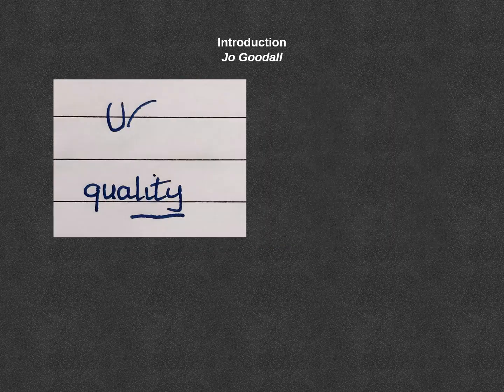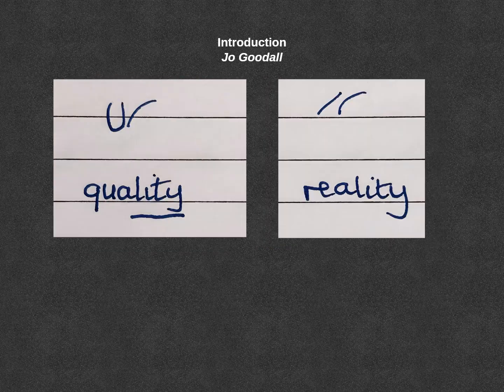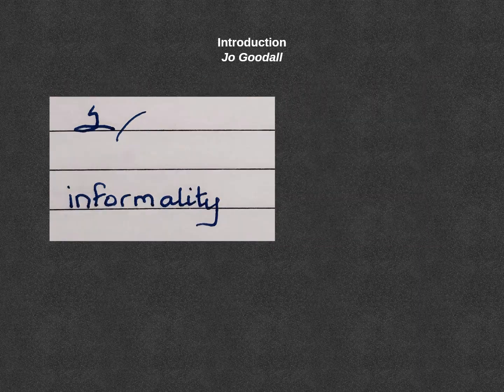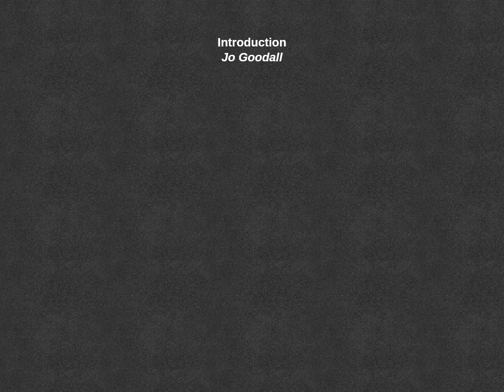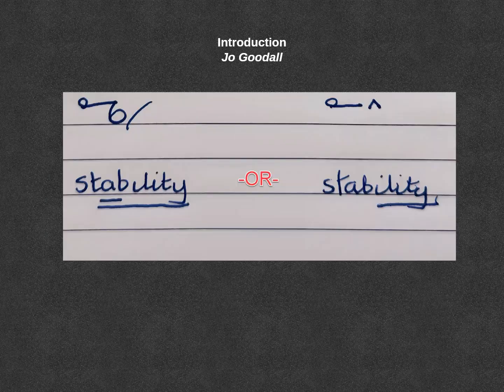60wpm - Personality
00.00 - Preparation
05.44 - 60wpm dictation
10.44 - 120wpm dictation